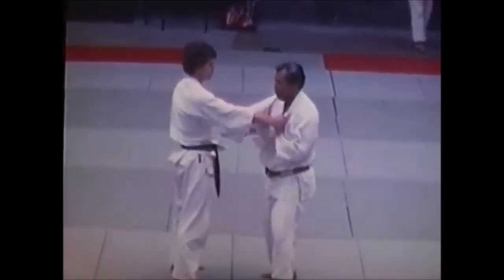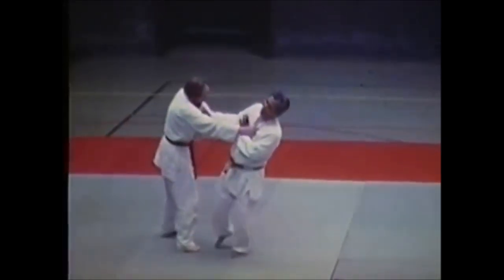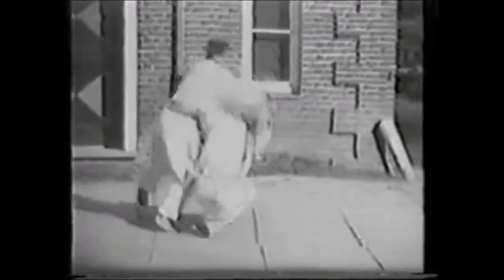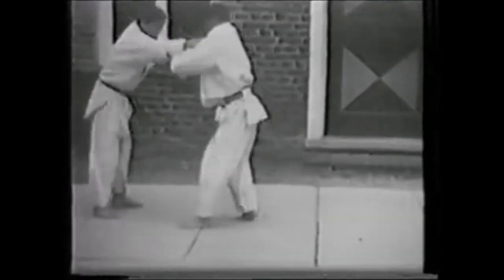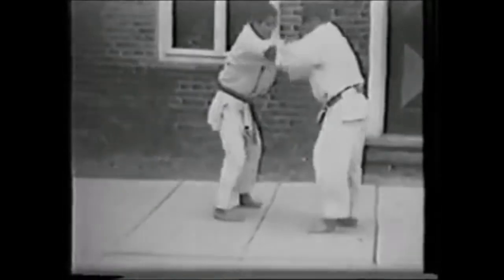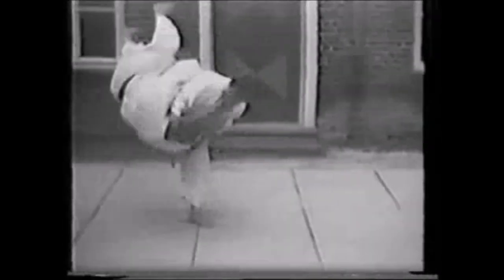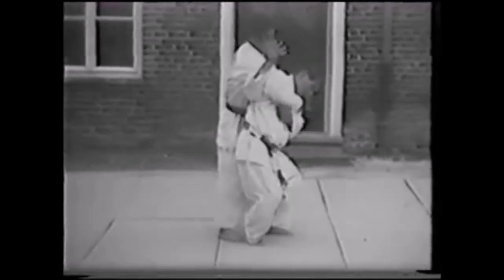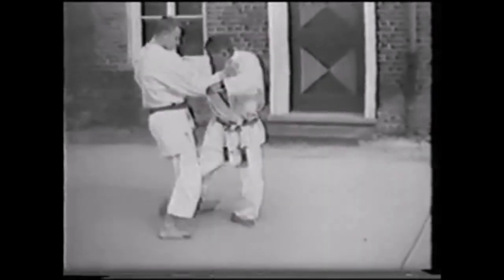The judoka who beat a heavyweight wrestler : Tokio Hirano 平野時男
This video discusses the life and challenges of legendary judoka, Tokio Hirano, his training methodology and challenge against a heavyweight wrestler.